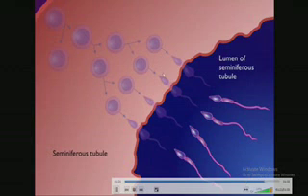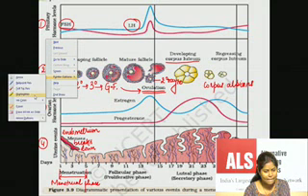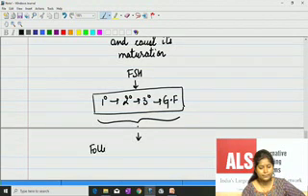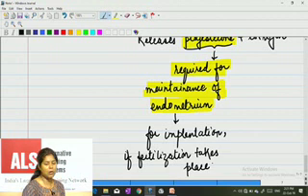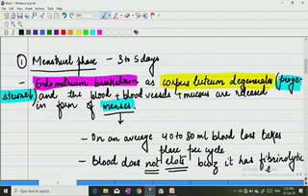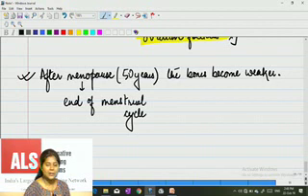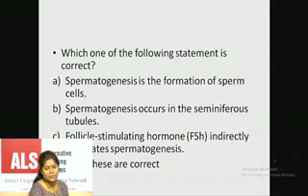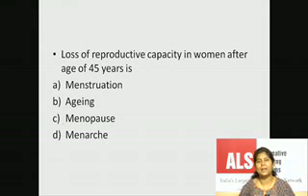Dropout Batch | NEET-Biology | 22 Oct, 2019